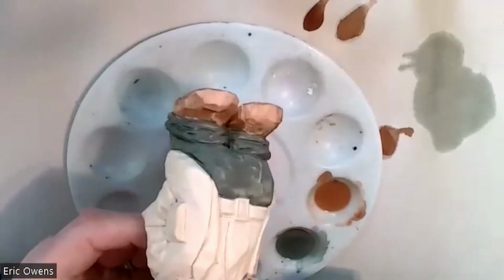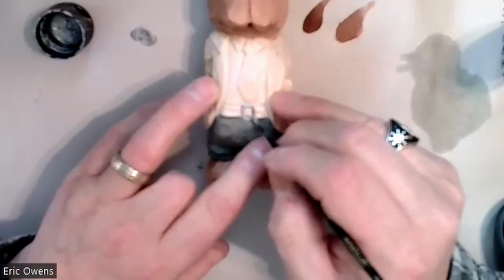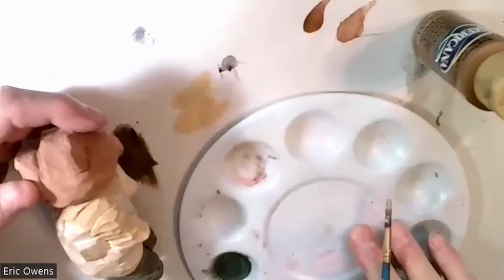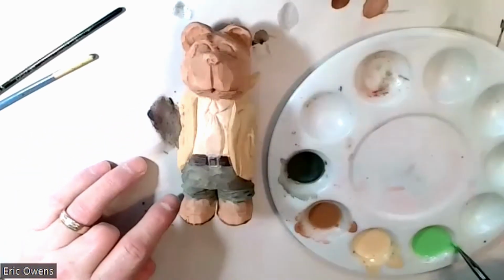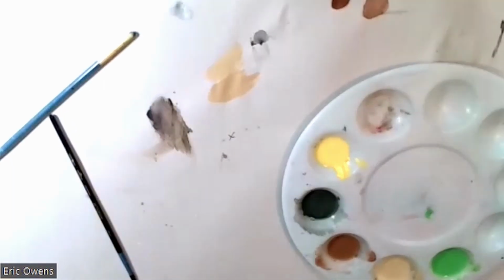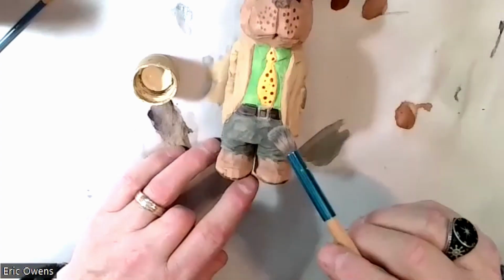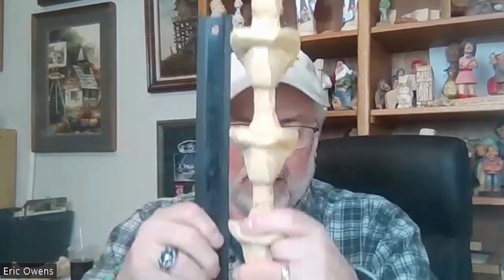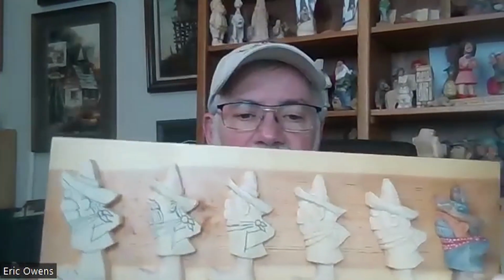Caricature Librarian Bear Project Part 4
Follow along as I finish the bear project. See how I paint this project and how it is finished. We also go over how to create the scene.